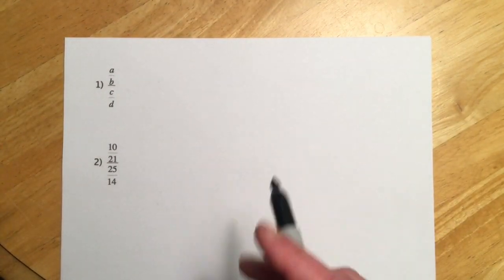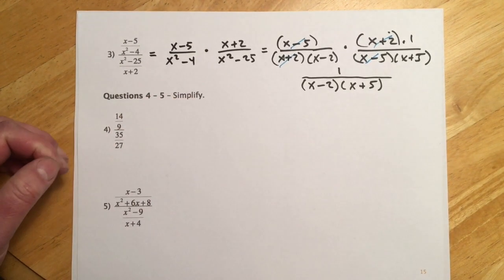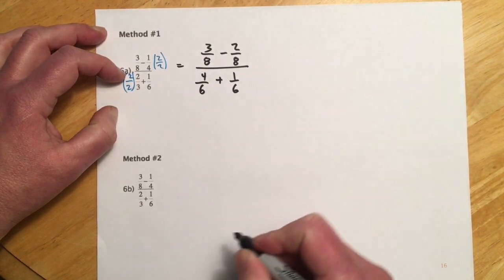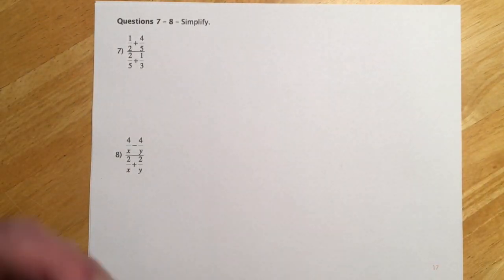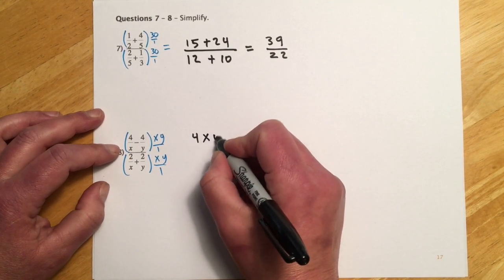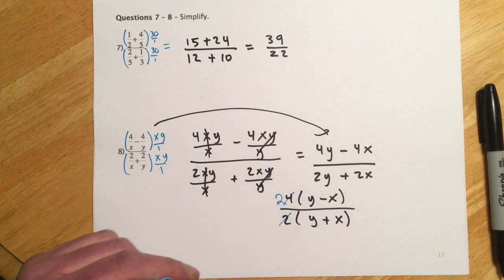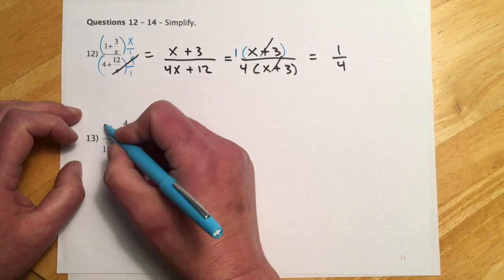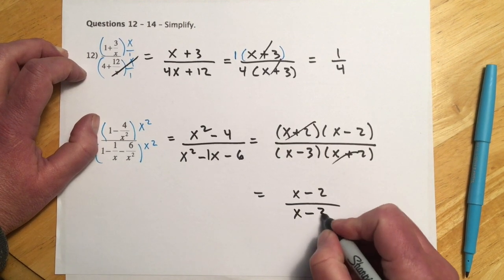095 7.4 Complex Fractions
095 7.4 Complex Fractions